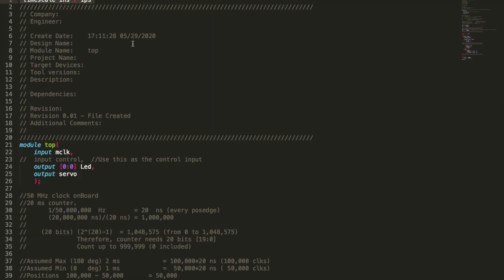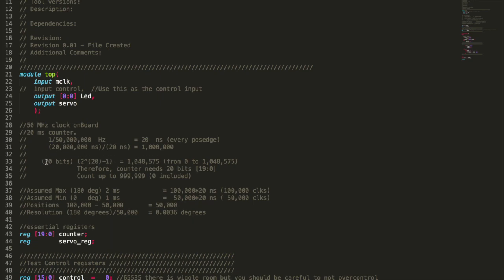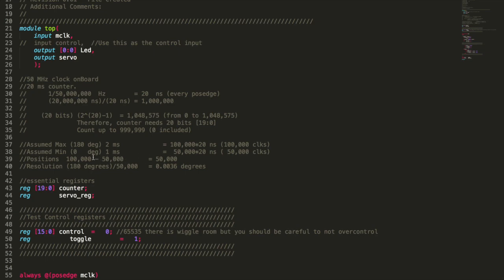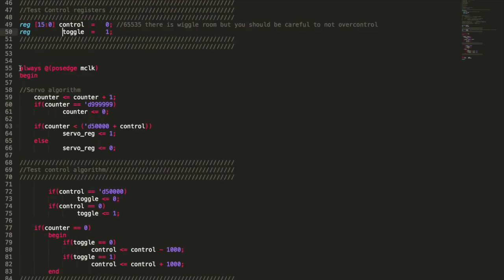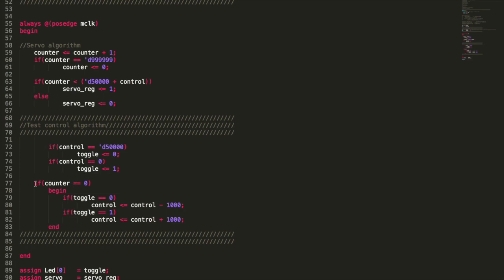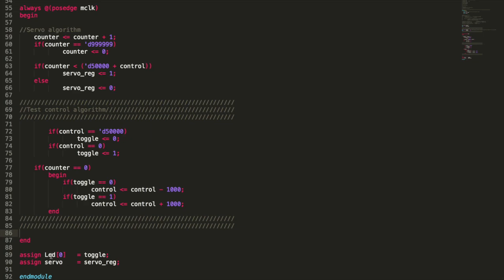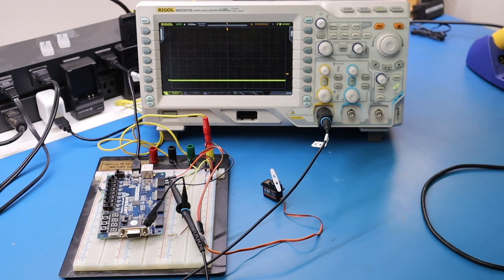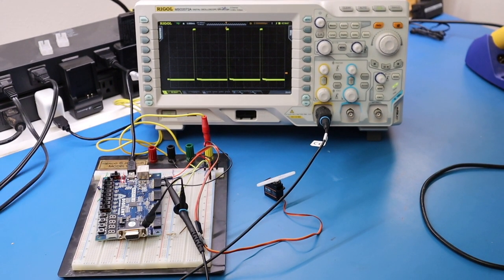How to code Verilog for a servo! Using the basys2 FPGA board.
In this video I show how to program the Basys2 spartan FPGA to drive a servo motor. I also show the servo motor being controlled and hook up a rigor oscilloscope to the data channel to see what the PWM looks like. Have a great day and don't forget to Love Well!